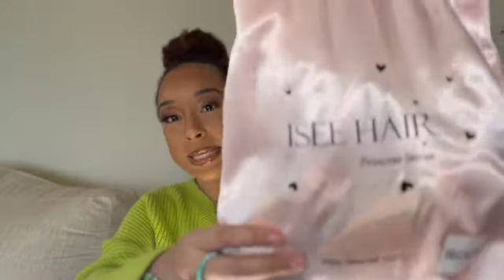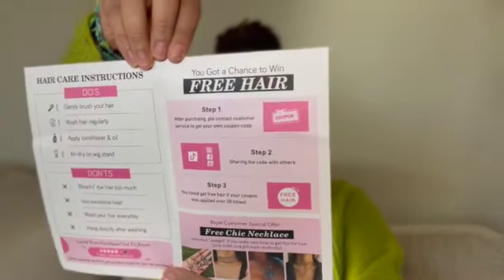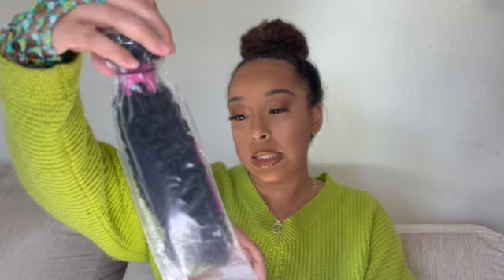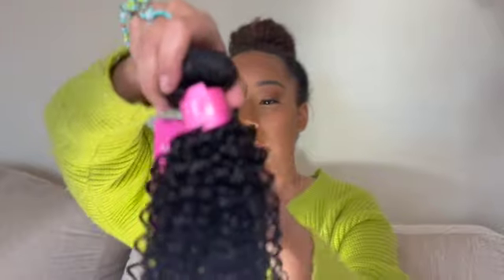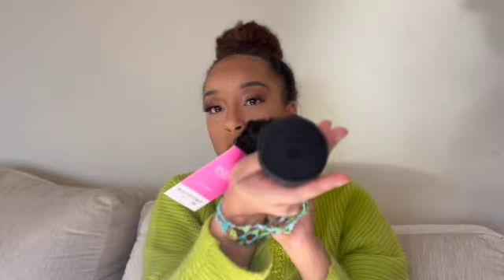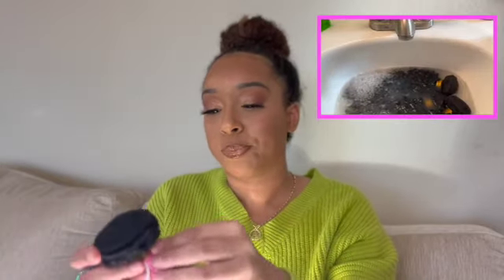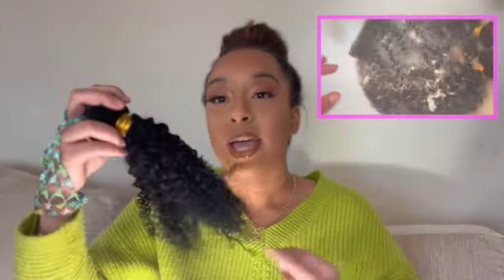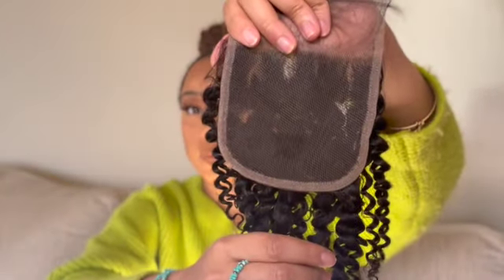ISEE Hair Review | THE BEST KINKY CURLY HAIR | Amira Fahlani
In this video I will be giving my honest first impression of the Mongolian Kinky Curly Hair from ISEE Hair.

This video is NOT sponsored so you will be getting my real reaction as we unbox these bundles together.

I ordered directly from ISEE hair and purchased an 8" inch frontal and 3 bundles in the lengths 14", 16" and 18".

Shipping was relatively quick and the customer service was great!

Want to see how the hair looks after install and learn some of my tricks and tips for kinky curly hair?

Be on the look out for my 2 month review as well!